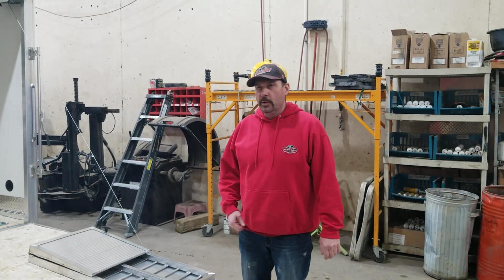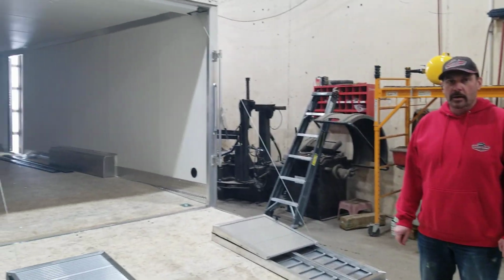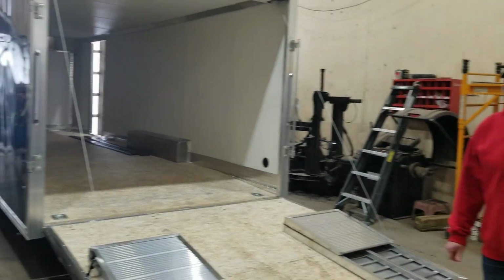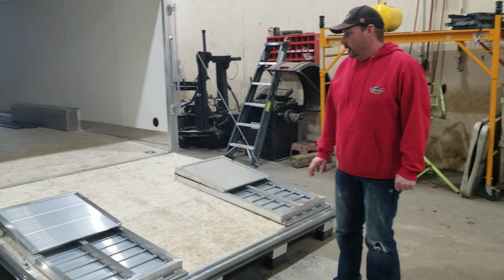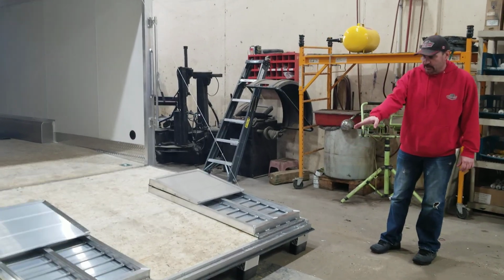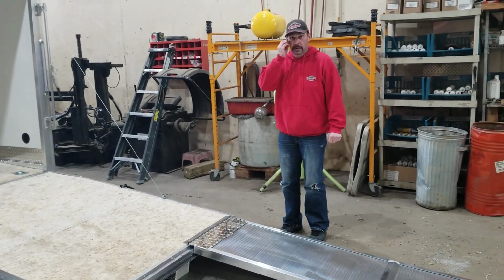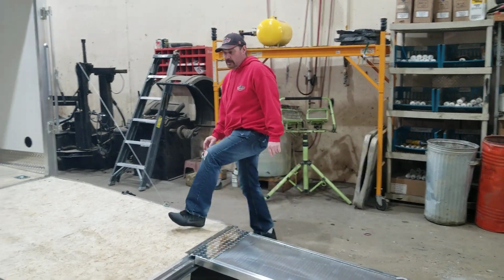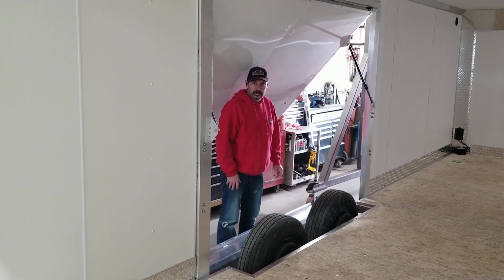2019 Alcom Cargo Pro 8.5 x 24 Car Hauler Loading Benefits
Robert Cox shares some key benefits of the Cargo Pro Car Hauler.  Check out the great features that set this car hauler apart from the competition.  Extended loading ramps, an elite escape door and removable fender set our this trailer apart from others.